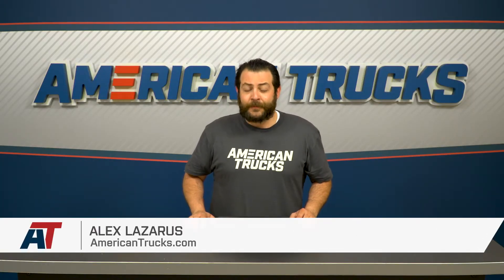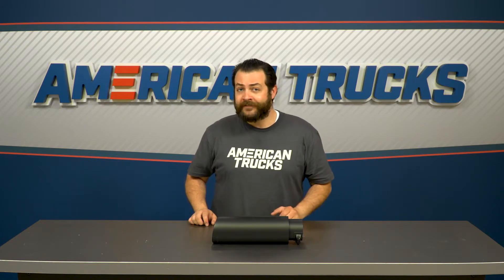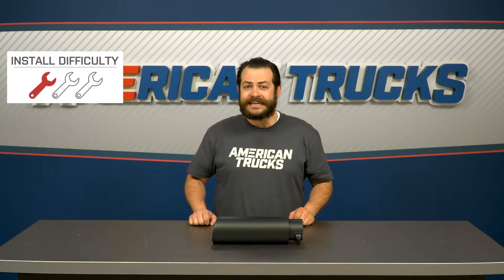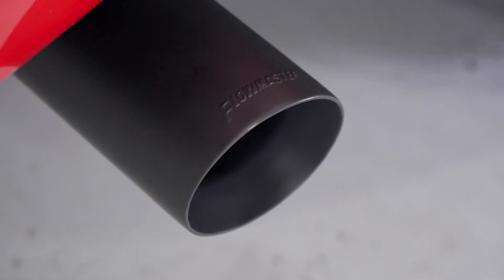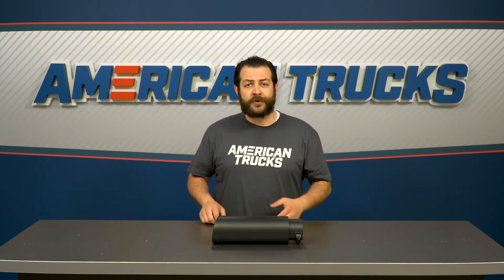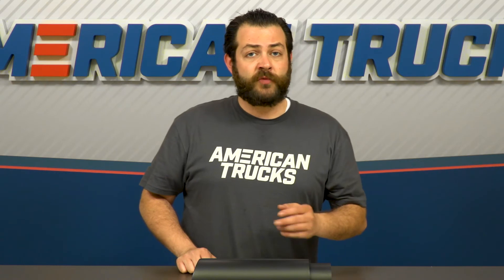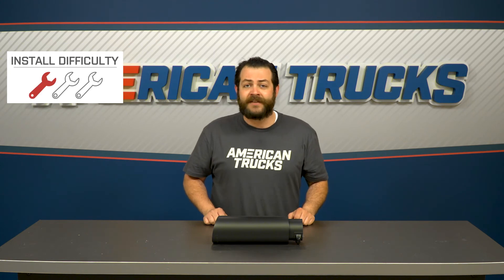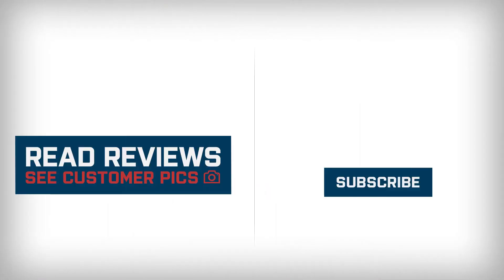1997-2017 F150 Flowmaster 3.5" or 4.0" Angle Cut Exhaust Tip Review & Install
Add a more intimidating appearance to your F-150 to complete your blacked out theme with this Flowmaster 3.5" or 4.0" Angle Cut Exhaust Tip! This exhaust tip is extremely easy to install and is made from quality 304 stainless steel to ensure durability and strength.

Item T528207
MPN# 15397B

Enriched Styling. The Flowmaster 3.5-inch or 4- inch Angle Cut Exhaust Tip is an easy and affordable way to enrich the styling of your 1997 to 2016 F-150. This mod will work on stock and aftermarket exhaust tips with a 2.5-inch or 3-inch tailpipe. No need to buy an expensive pair of cat-back exhausts! This Flowmaster Angle Cut Exhaust Tip is 13-inches long and will add a customized vibe to your rig with a simple clamp-on install with no welding required. Works great if you want to cover up the old and rusty OEM exhaust for a unique and customized appearance that doesn’t cost an arm and a leg to complete.

Durable Construction. This Flowmaster Angle Cut Exhaust Tip is constructed from durable and lightweight 305 stainless steel for lasting good looks. It is then coated with a black ceramic finish to enhance the aggressive vibe of your rig and is very durable and heat resistant. This exhaust tip has an embossed Flowmaster logo for added styling points.

Clamp On Installation. Nothing can be easier than installing this Flowmaster 3.5-inch or 4-inch Angle Cut Exhaust Tip. It simply slides over the existing exhaust tip and clamps easily using basic hand tools. No welding and no further modifications required. The installation can be completed in 15 minutes or less.